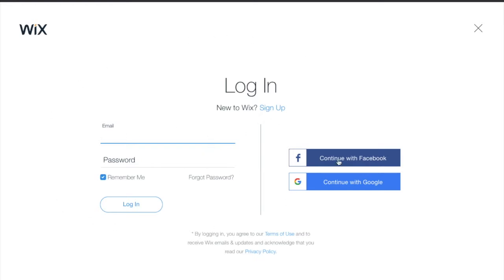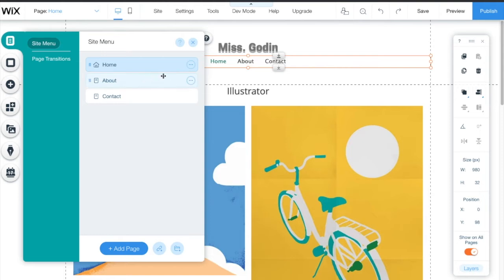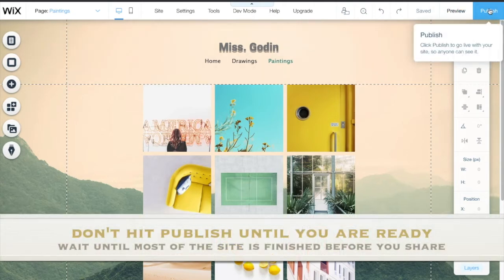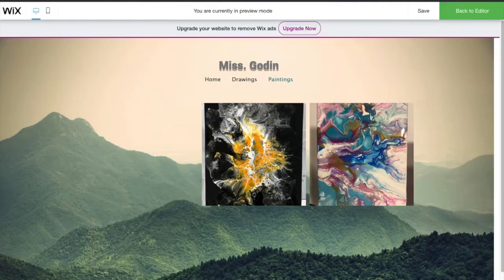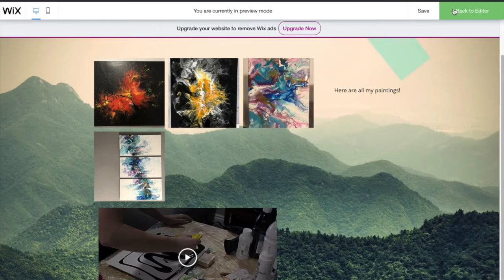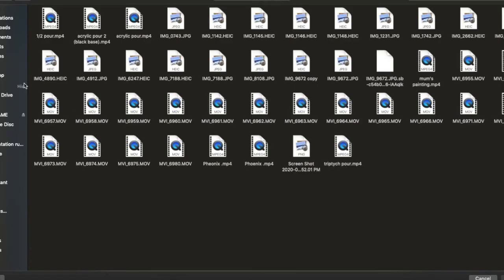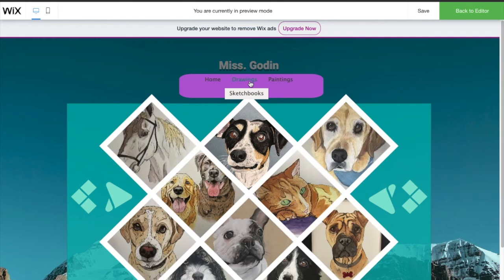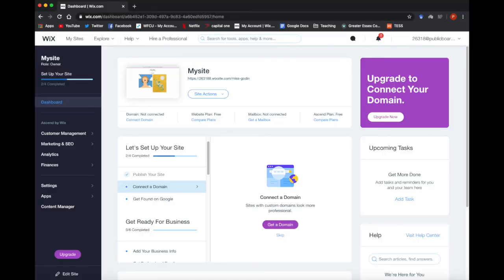Online Portfolio Tutorial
How to create your own portfolio using wix